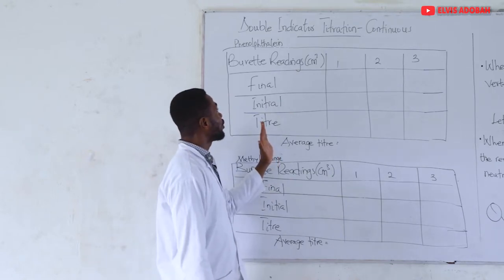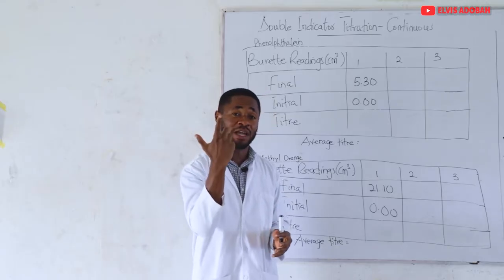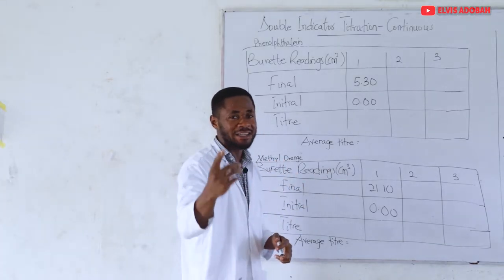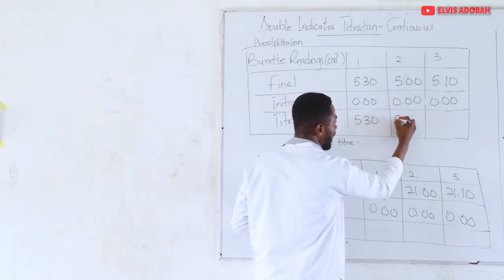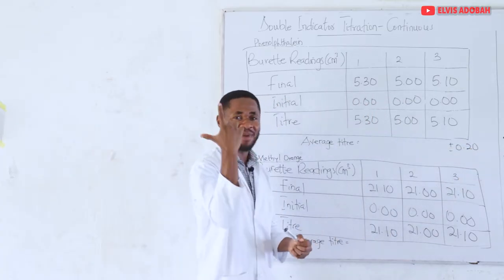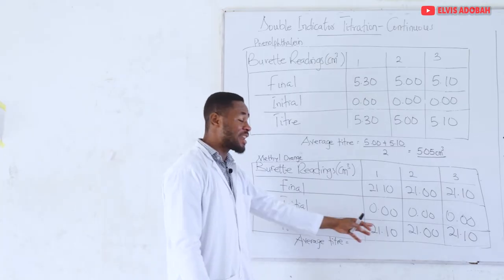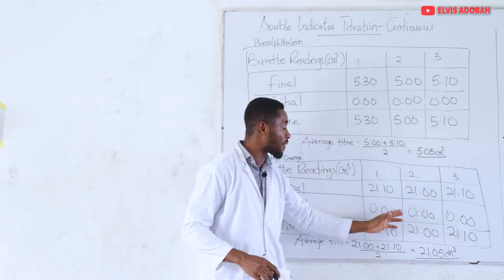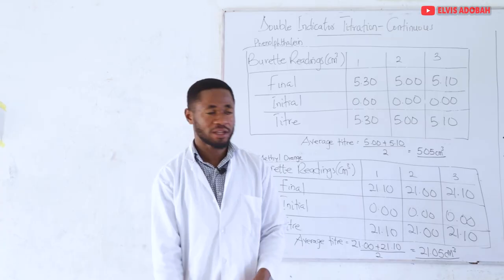Titre Value Calculations Part 1. (Continuous titration)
This is the first video in a two part series on titre value calculations. Watch the second video to see how to go through the calculations after performing a titration. The link for the second video is